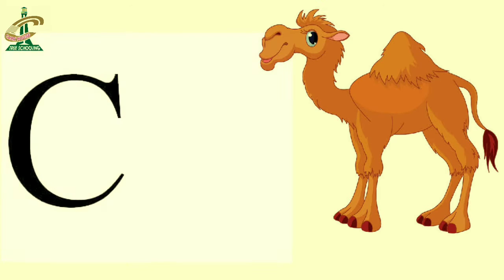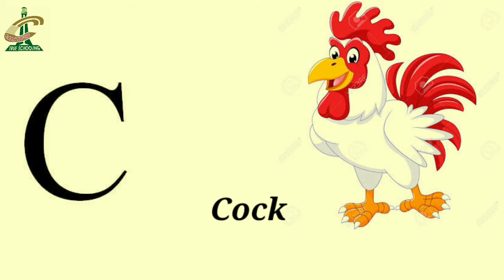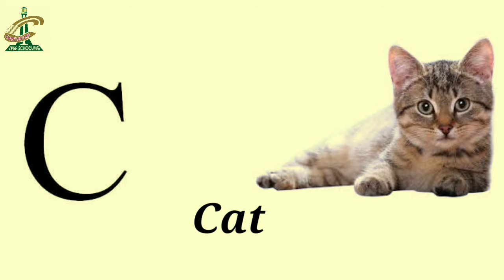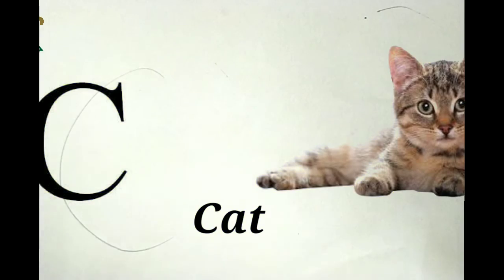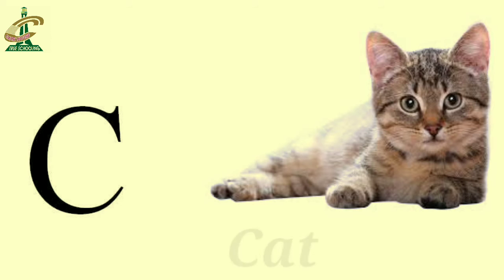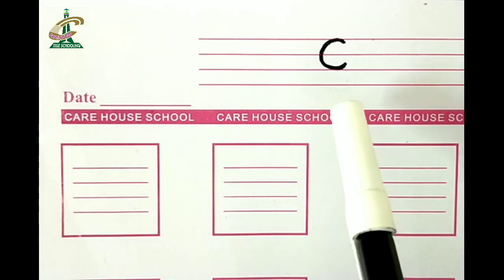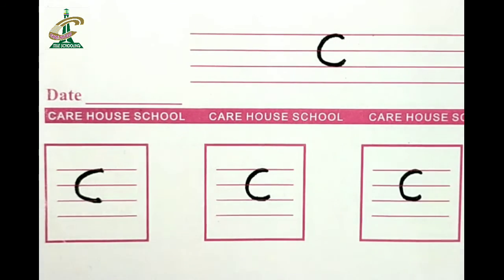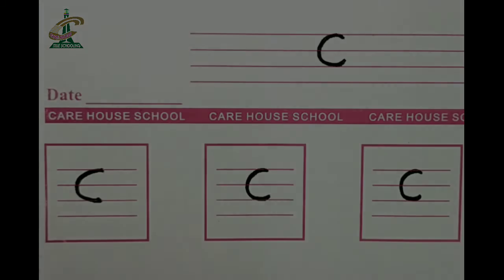Grade Nursery English (4)